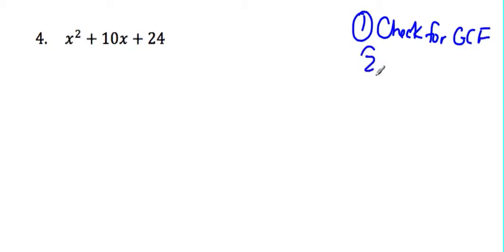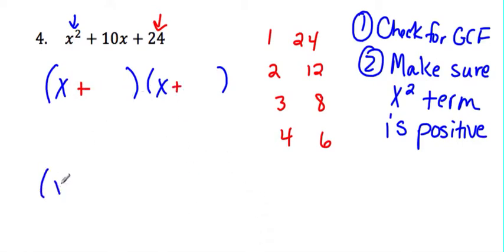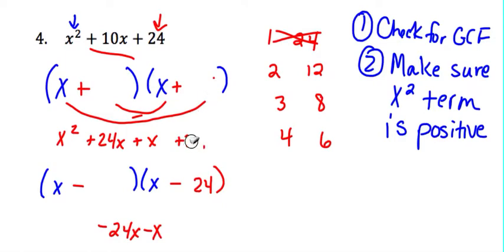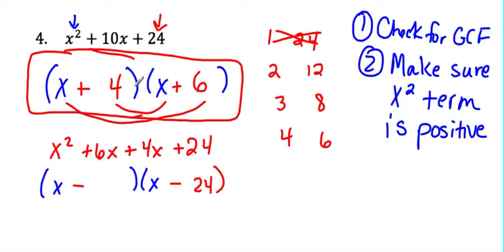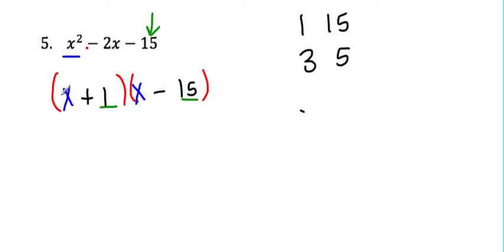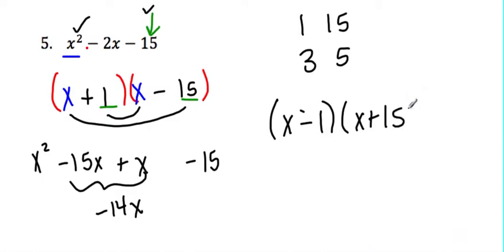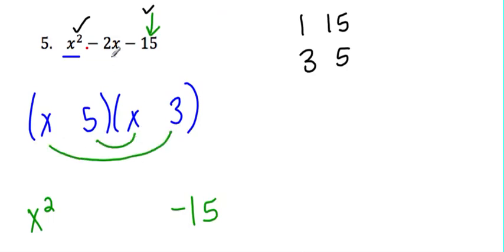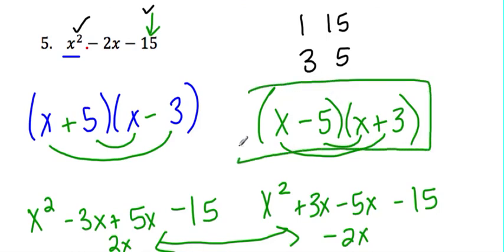3 2 Notes Examples 4 5